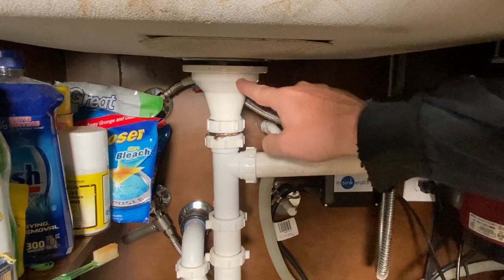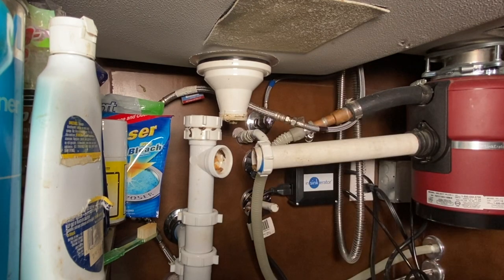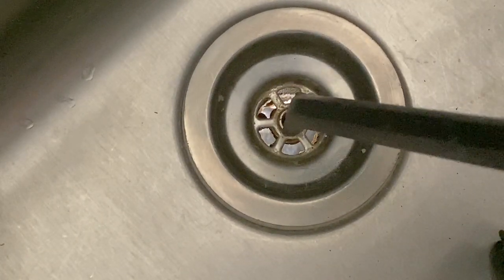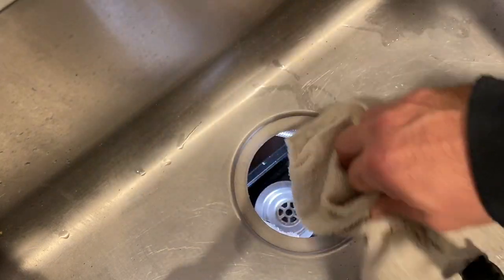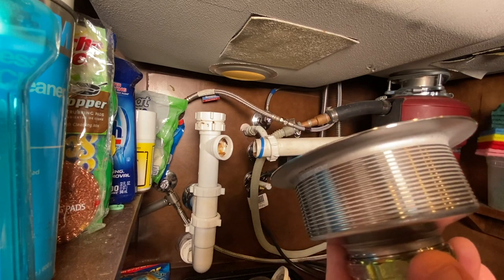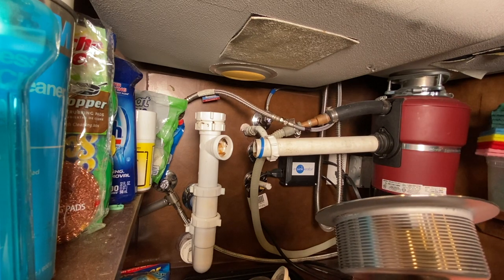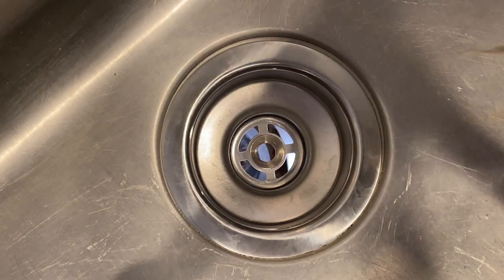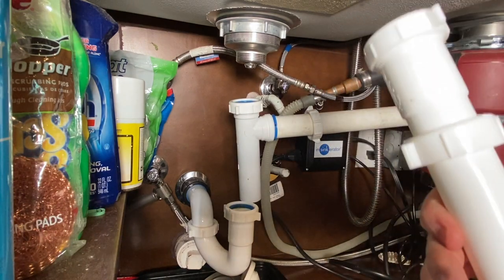Someone Installed a Cheap Kitchen Sink Drain...Made my Job A LOT Harder!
Someone Installed a Cheap Kitchen Sink Drain...Made my Job A LOT Harder! Need plumbing help replacing a kitchen sink strainer that is leaking?  This kitchen sink drain leak was because of cheap parts.

5 dollars less than I paid at the store!
1 1/2 plastic extension piece
1 1/2 plastic tail piece